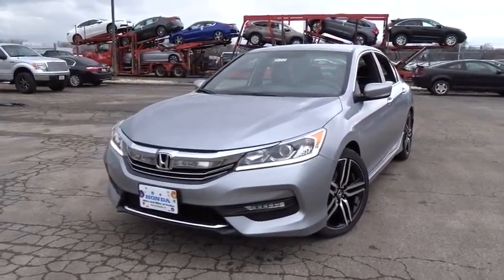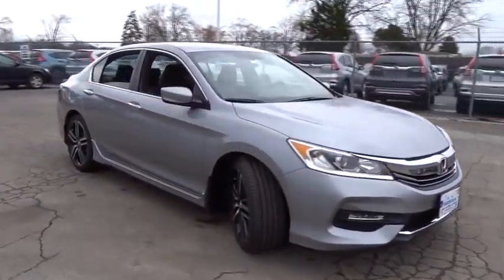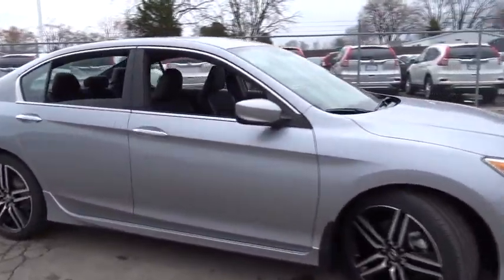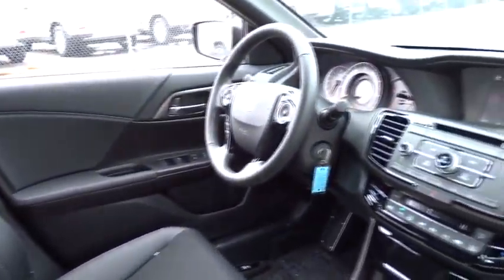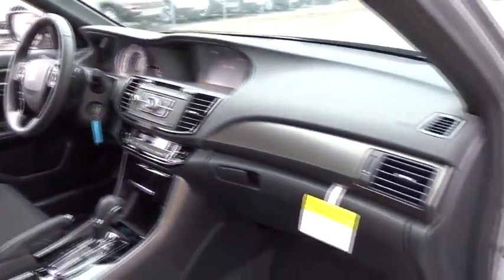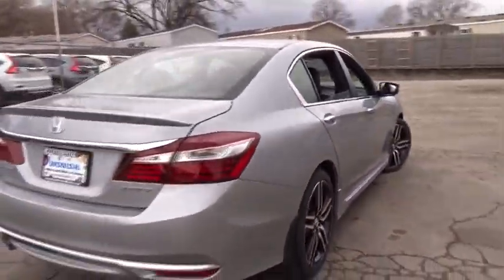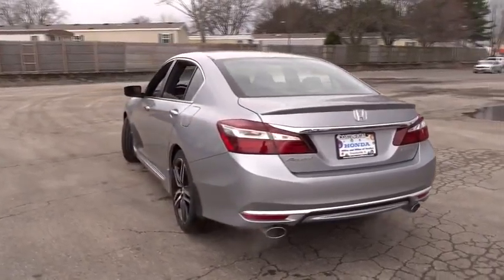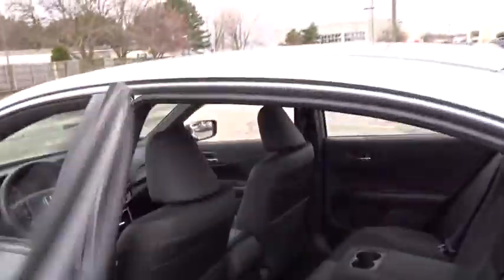2016 Honda Accord Sedan Countryside, La Grange, Oak Lawn, Westmont, Hinsdale, IL K3347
2016 Honda Accord Sedan
2016 Honda Accord Sedan Sport - Stock#: K3347 - VIN#: 1HGCR2F50GA178806

Continental Honda
5901 La Grange Road